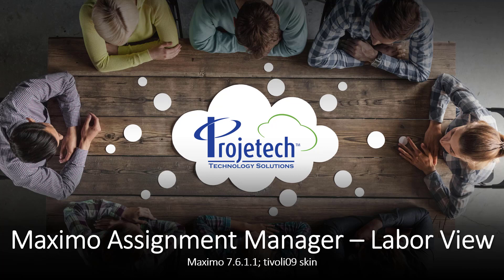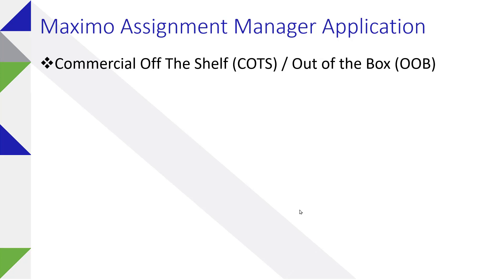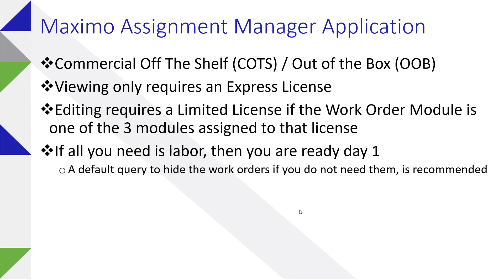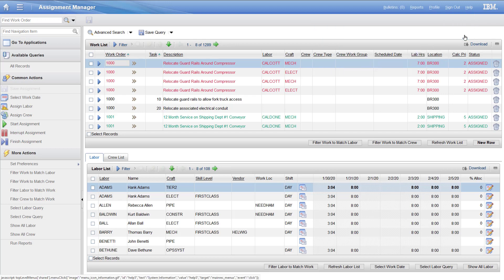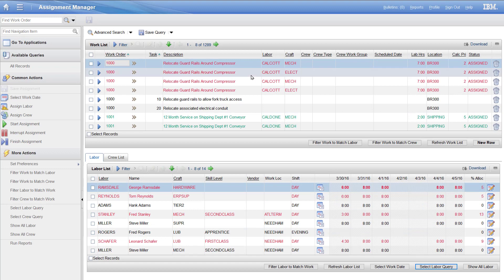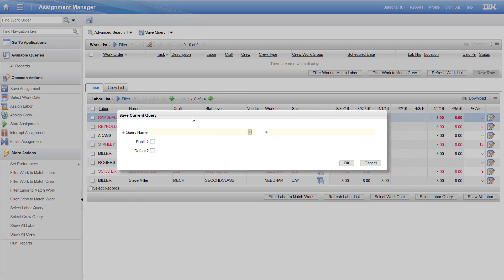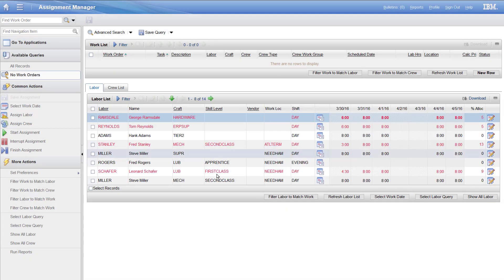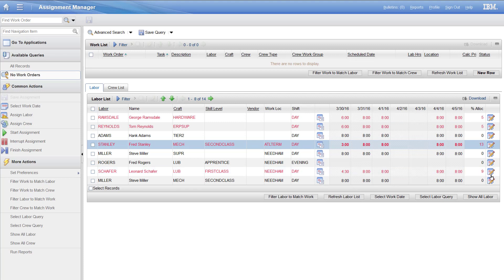Maximo Assignment Manager - Labor View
When external assignment tools (Scheduler and others), don't forget that the Assignment Manager application has the labor view for availability, 'Show Assignments' is a button away.